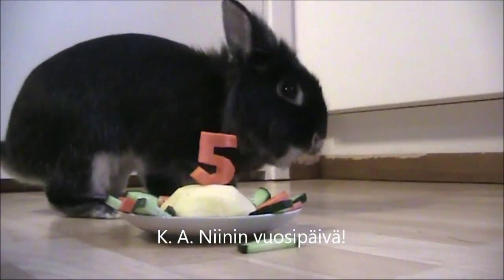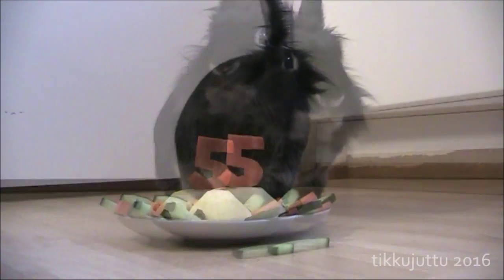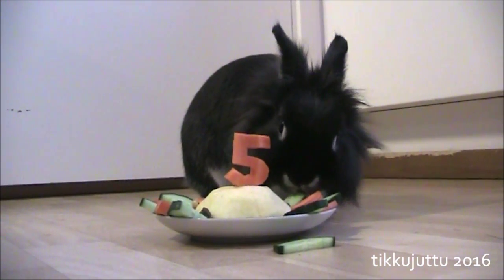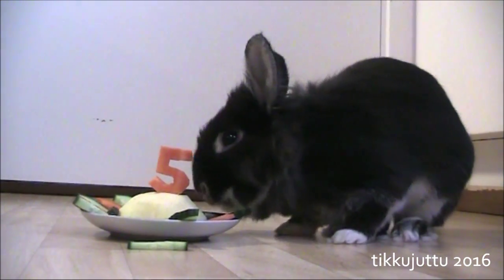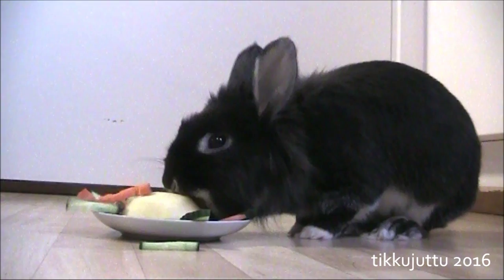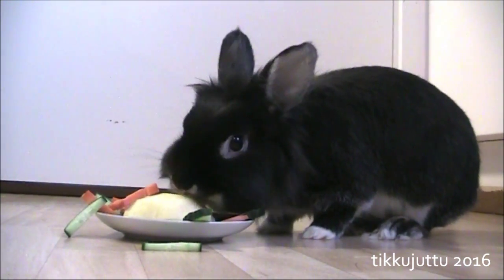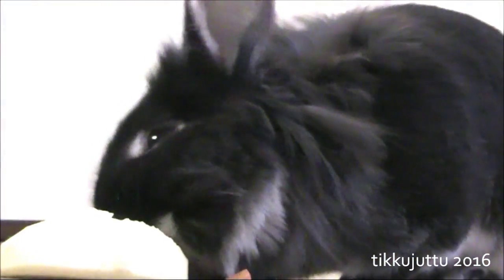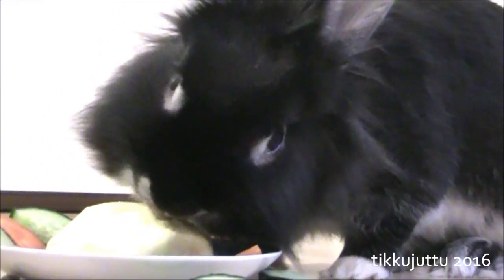K. A. Niinin vuosipäivä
Kani on asunut meillä nyt viisi vuotta.